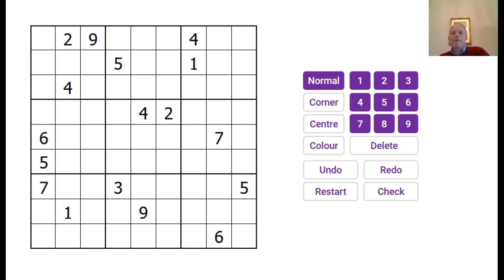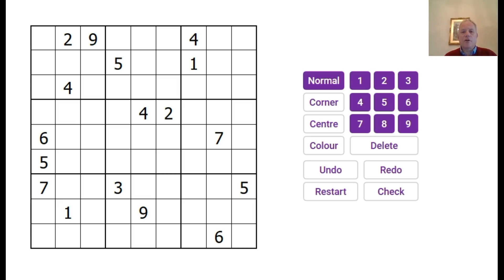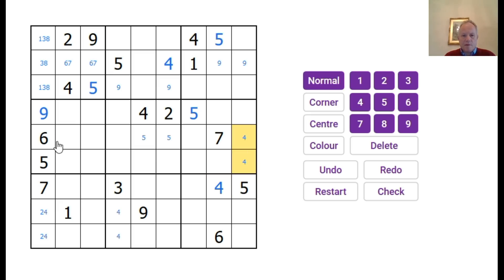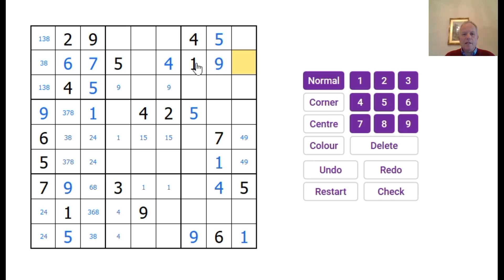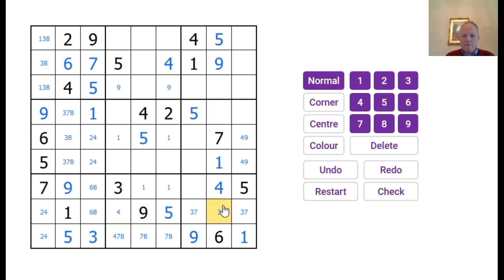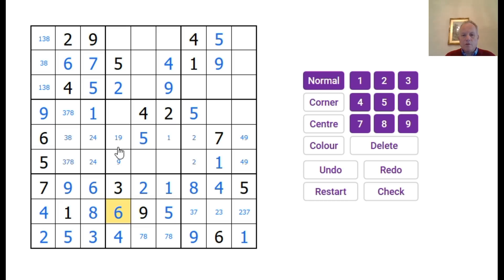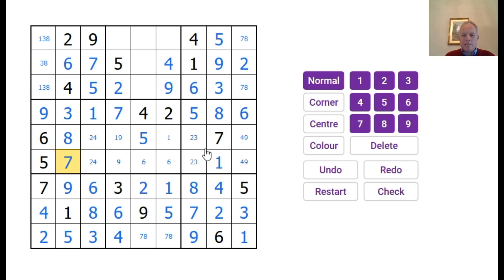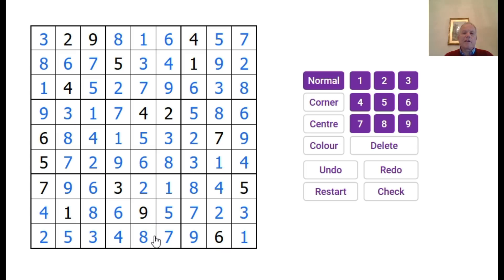17 Givens - The Sudoku Minimum - How Hard To Solve?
You may know that the minimum number of given clues in a classic sudoku is 17 - try this puzzle